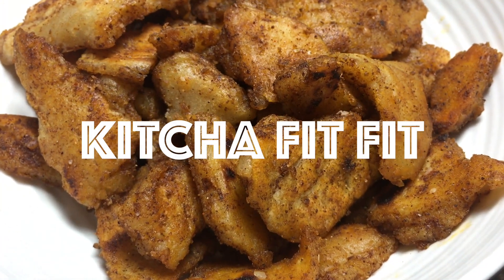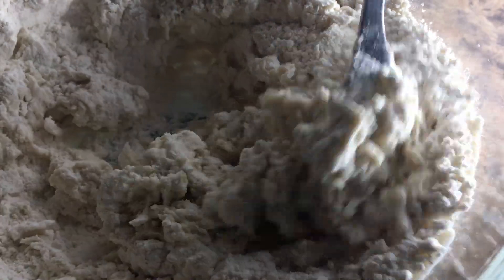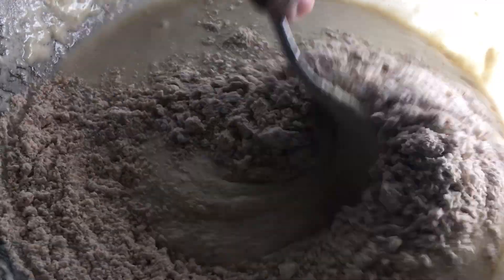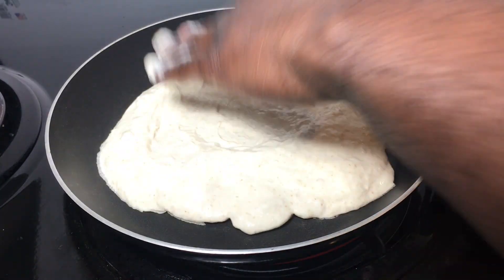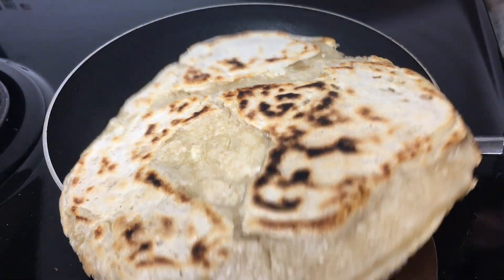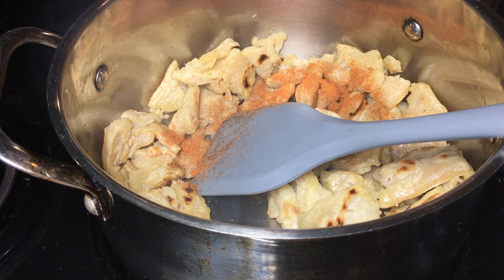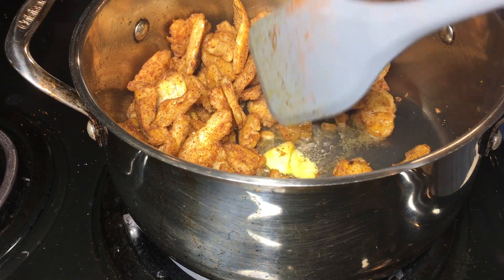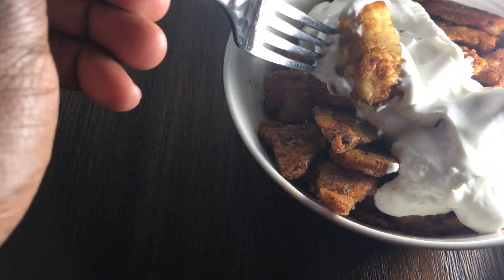HOW TO MAKE KITCHA FITFIT Easy Recipe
How to Make Kitcha Fit Fit
Kitcha Fit Fit is a shredded flat bread that’s mixed with ghee and various spices. It’s basically an East African dish that’s primarily eaten for breakfast with yogurt or Chai. It’s really spicy and flavorful and personally I think it tastes like chicken 😆

Kitcha fitfit
2 cups Flour
1/2 cup whole wheat flour
1 cup or more of water.

Spiced Ethiopian Butter:
3 tbs garlic
1 tsp thyme
1 tsp oregano
2 tbs ginger
1 tsp fenugreek
1/4 tsp tumeric
1/2 red onion
1/2 tsp cumin
1 tsp cardamom
1 lb butter

Berbere spice mix
1 tbs coriander
4 dried chiles de arbol stemmed and seeded
1/2 tsp ground ginger
3 allspice berries
1/4 cup onion flakes
1/2 tsp grated nutmeg
3 tbs sweet paprika
1 tsp fenugreek
1 inch cinnamon stick.
6 cardamom pods
1 tsp black peppercorns